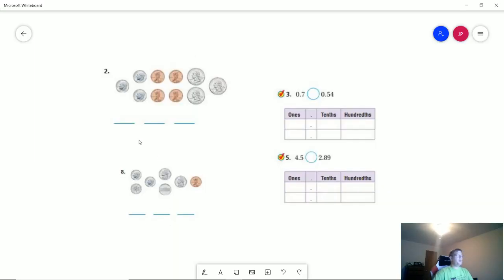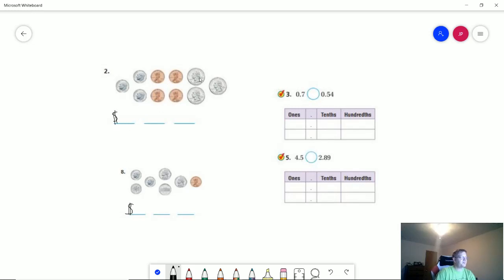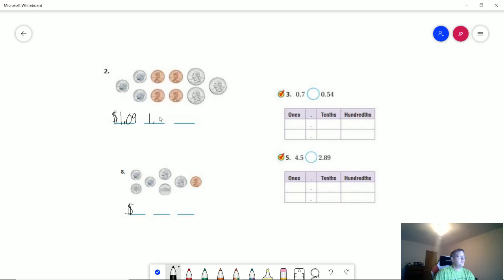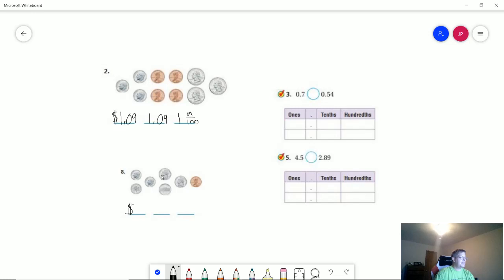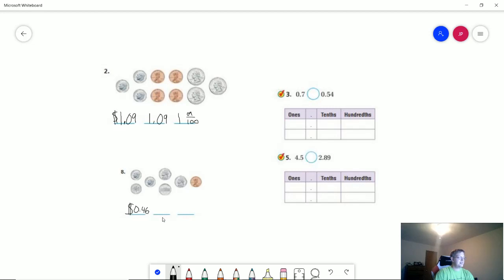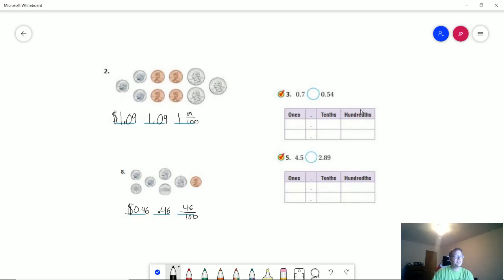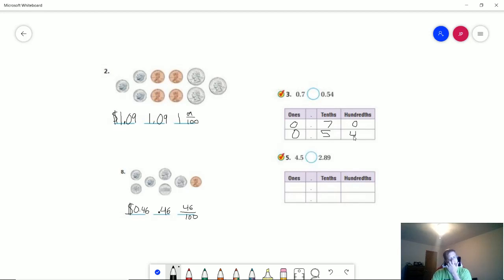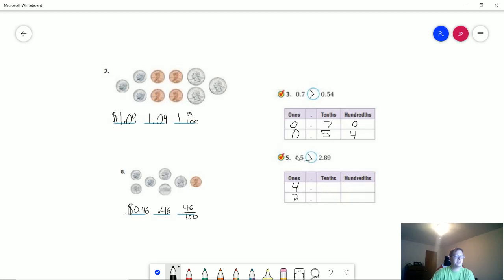4th Grade Summer Review Week 7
Today, we will be looking at relating decimals to fractions, including working with money.